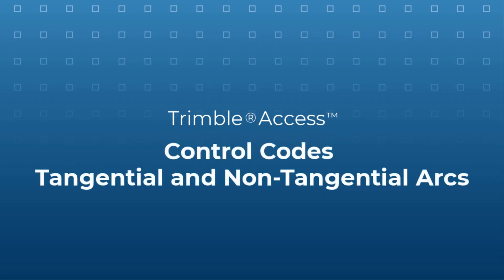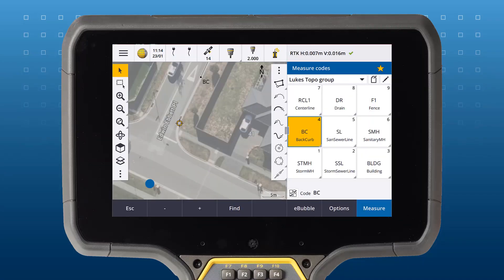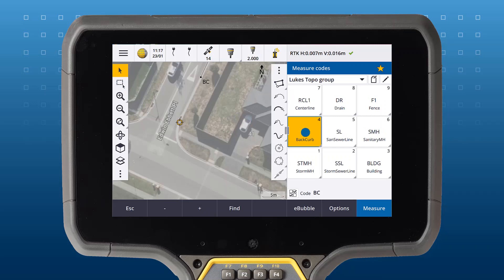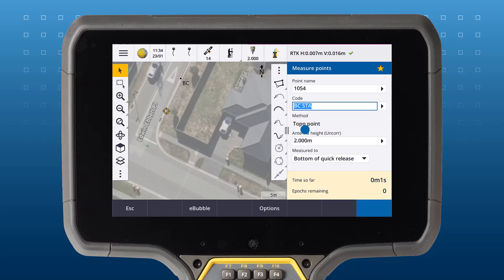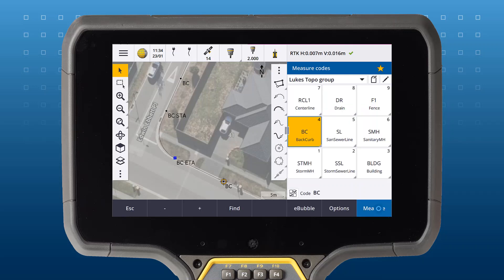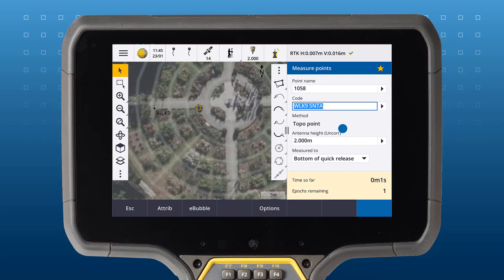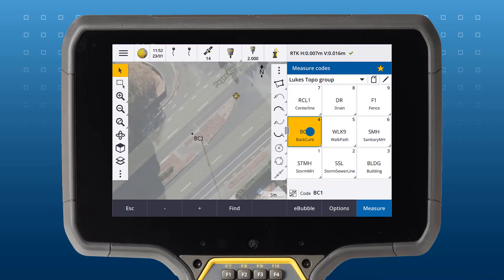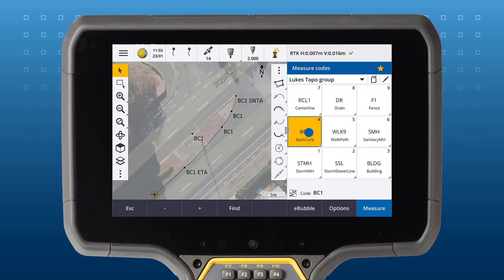Topographic Survey 7 – Control codes; Tangential and Non tangential arcs in Trimble Access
In this video from our Topographic Survey series, learn about Control Codes in Trimble Access. This video explains how to use the Tangential and Non tangential arcs codes to draw arcs in the Trimble Access Map. These tricks will save you time in the field and time drafting in the office to and help you efficiently pick up features for a Topographic/feature or As-built/As-con survey.